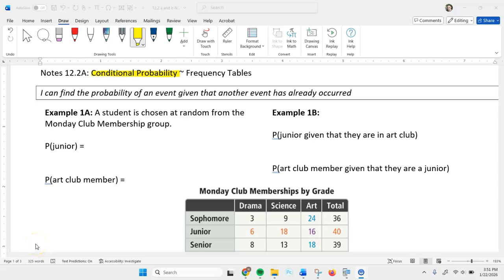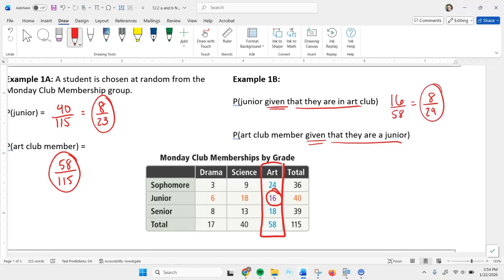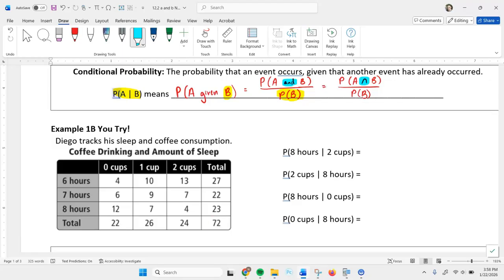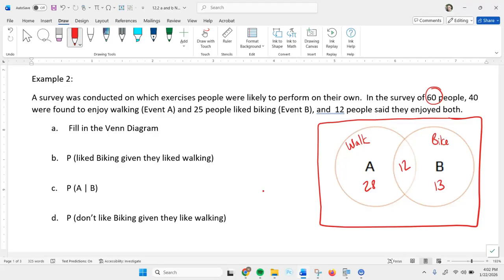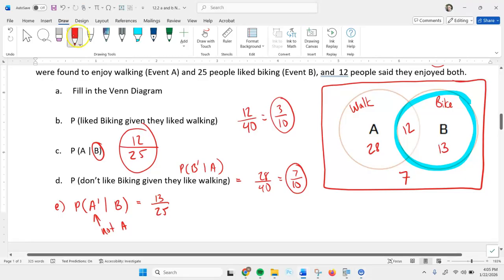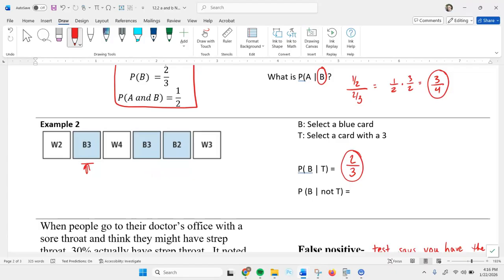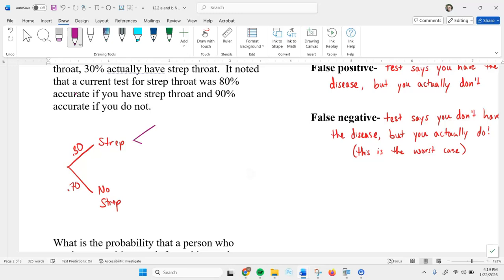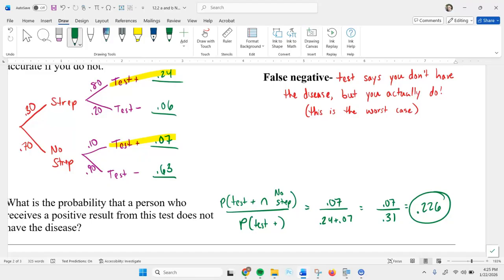Lesson 12.2: Conditional Probability